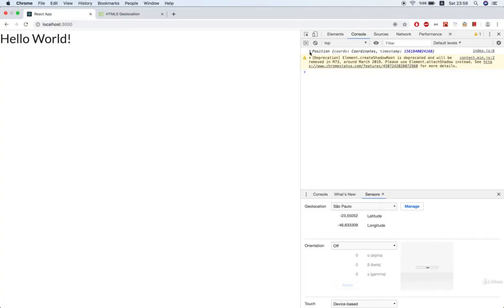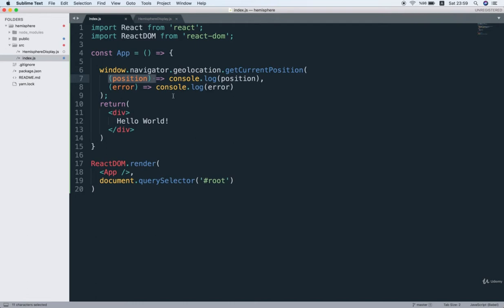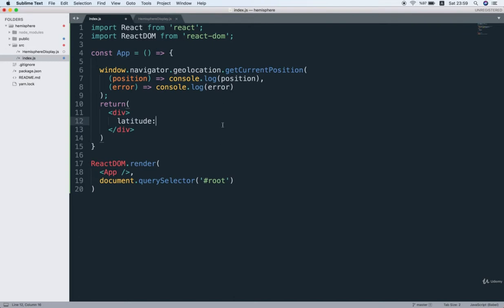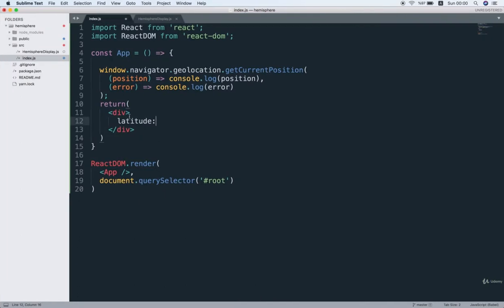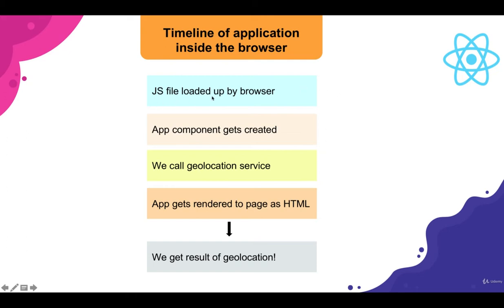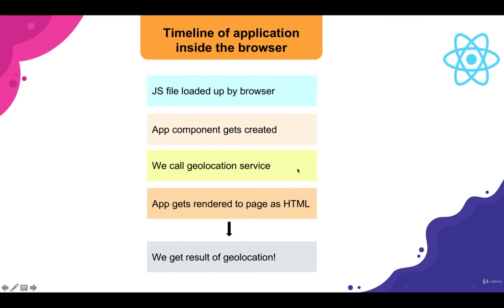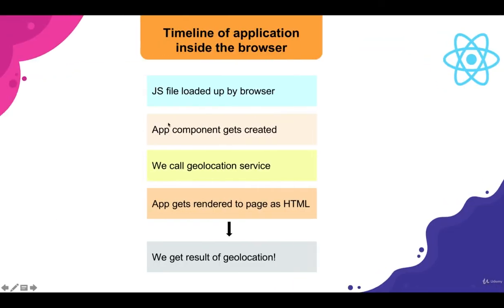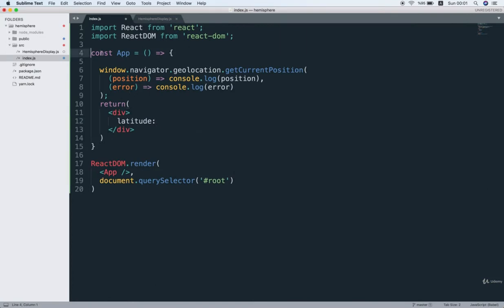Handling Async Operation in React - React Js tutorial ( Lecture 24)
Handling Async Operation in React  - React Js